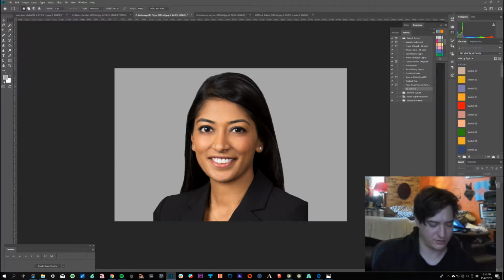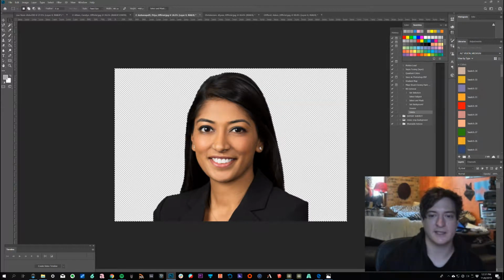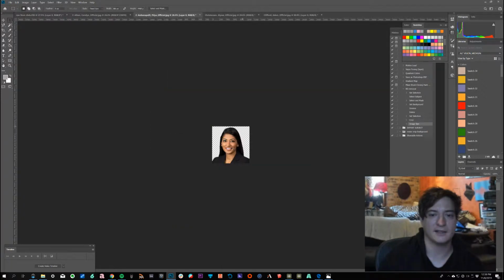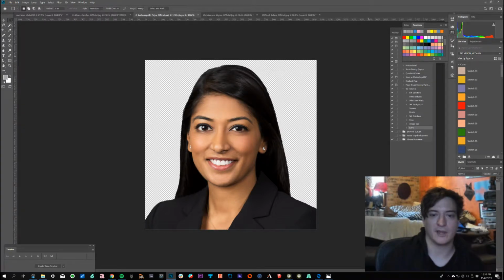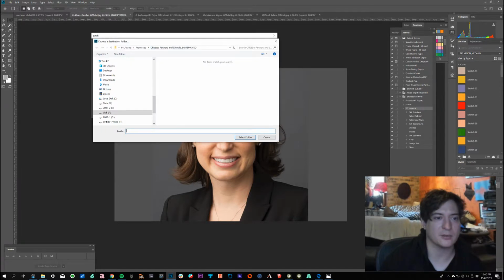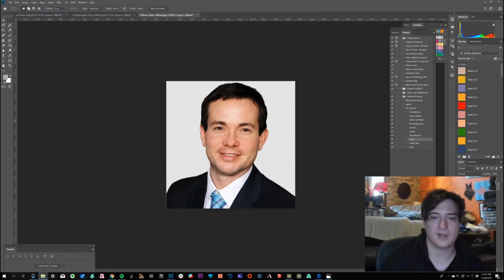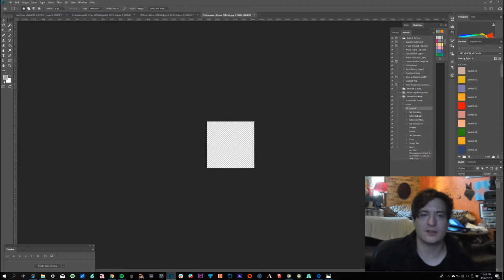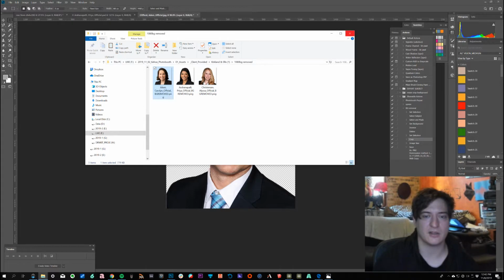Photoshop Action Script Background removal, scale and crop for realtime photobooth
A quick tutorial I made for an assistant who would be helping me remove backgrounds for a photobooth I created in TouchDesigner for a client's event. The end goal is quickly formatting photos from a roaming photographer for a pipeline that involved live projection with photo generative photo filters